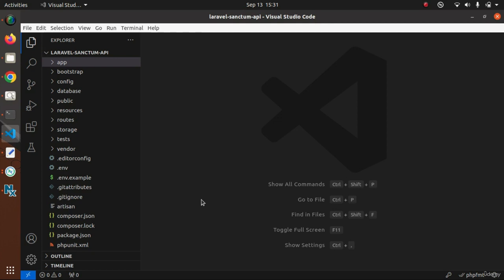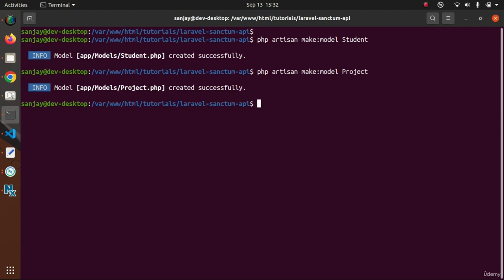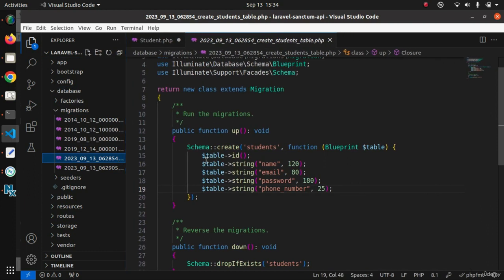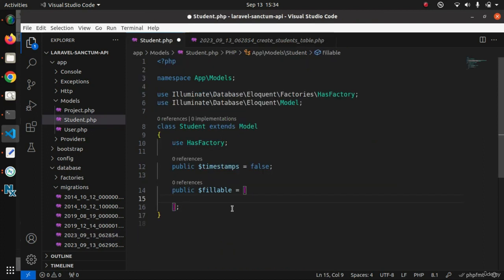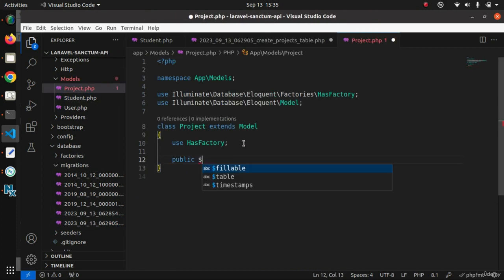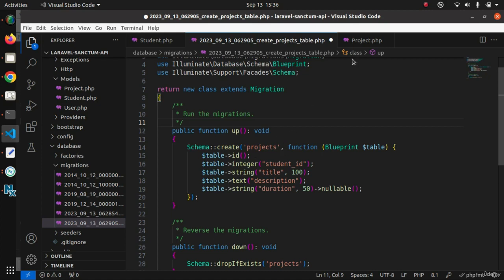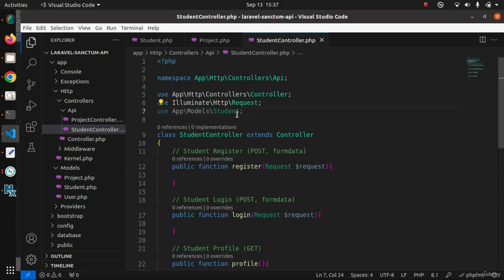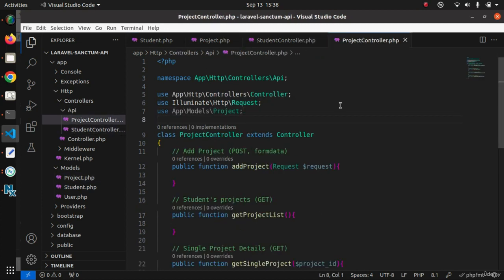22 API Model Settings (4 - APIs Development Using Sanctum Authentication)